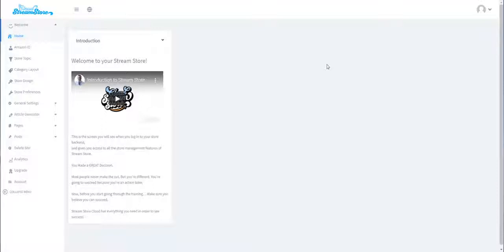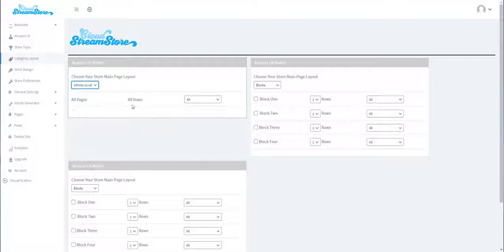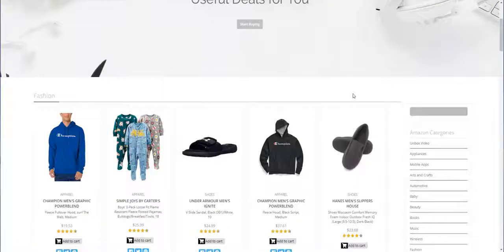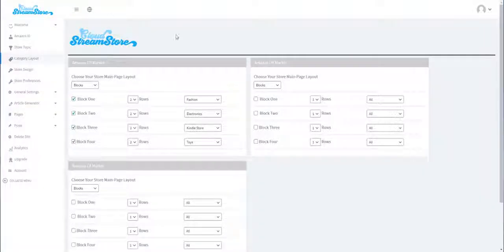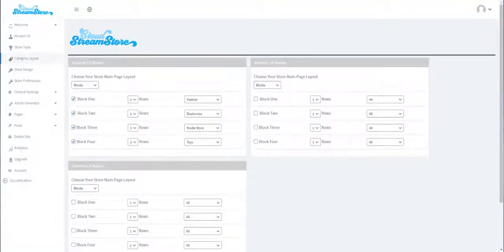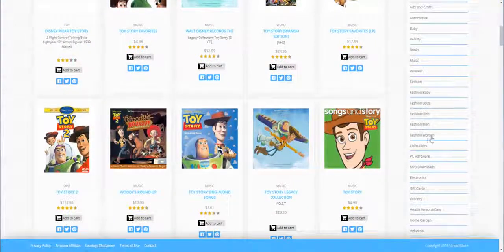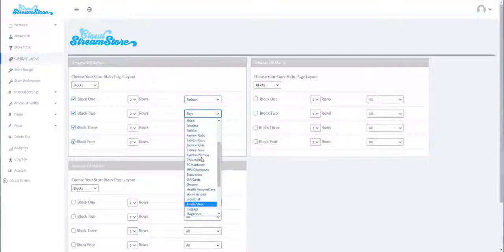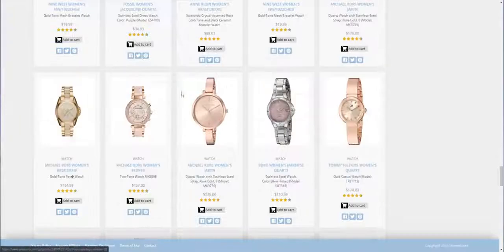Get Stream Store Cloud + OTOs Reviews, Bonus, Tutorials From DemonvsRobot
Stream Store Cloud Allows You To Build Fully Automated Amazon Stores, Self Hosted, Without Need Of Amazon Keys, With Unlimited Products On Demand, SEO Article Generator To Rank Of Google And Thematic Store Creation Engine.